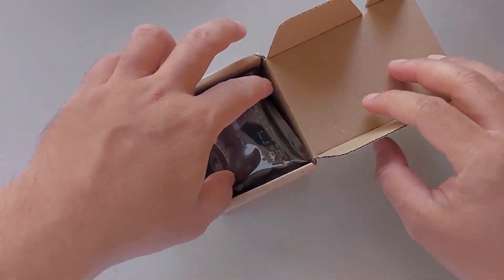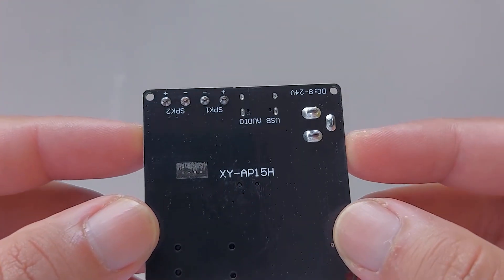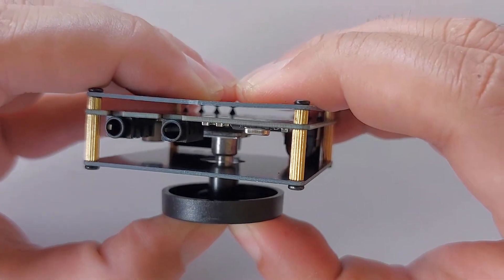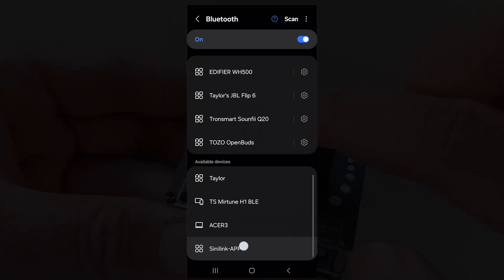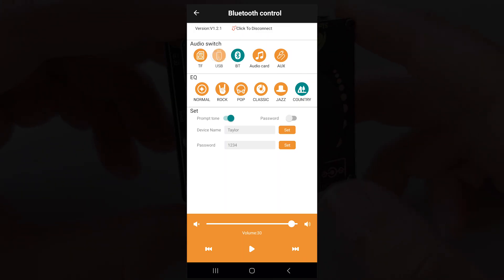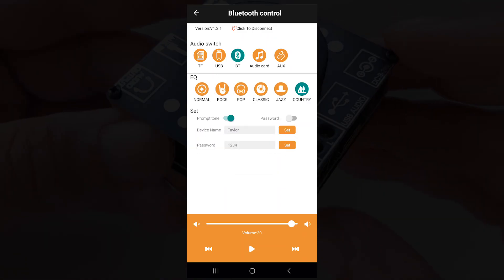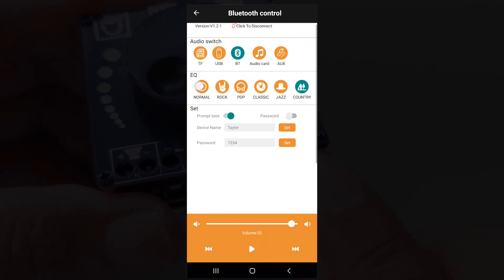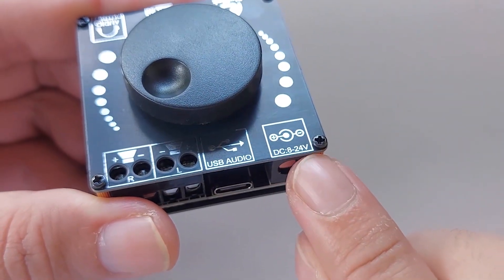20W XY AP15H Stereo Audio Amplifier that supports Phone App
This is a 20W XY-AP15H Audio amplifier that has a lot of media options but can also connect to a phone app called "Sini link"